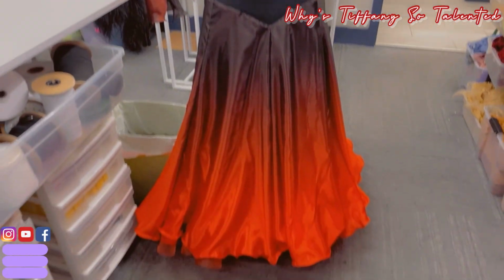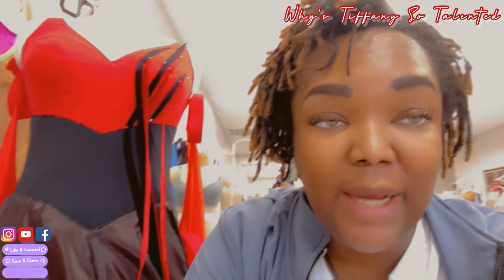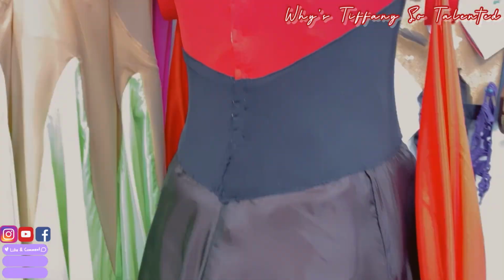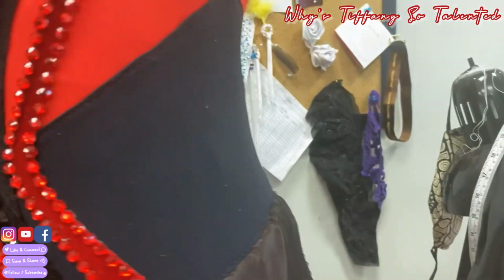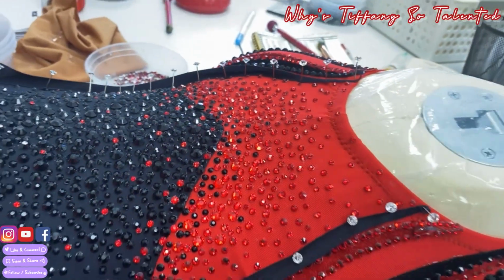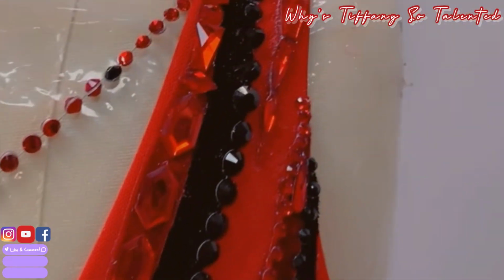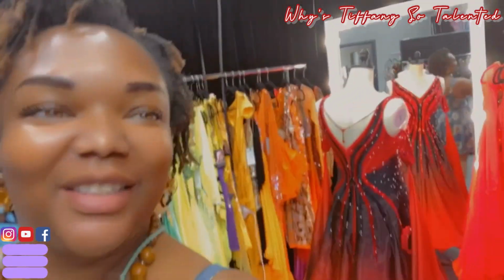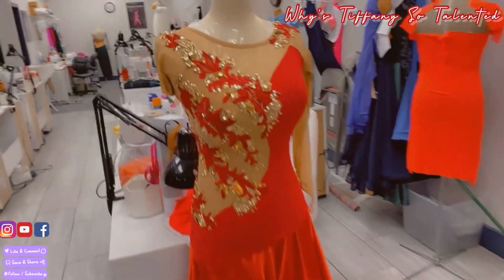Red Velvet & Black Velvet dupe of one of my old designs (the better version) 🫶🏾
On todays episode of
Why’s Tiffany So Talented
I gotnto creats a alternate version of a vintage Tiff gown. So i  made this gold gown a few years ago and the client loved it so much that she wanted a updated ceraion but in red and black so i did just that.

& yes this dress gets a
🚨 small project alert 🚨 video as well. I was tasked to create a dainty little back chain and stone a pair of cuff floats. Check that video out right here🔽

To see the creation of this & many more beautifully embellishedgowns, check out my YouTubeChanel by clicking this link
I upload 3xs a week & sometimes every day. Thanks In advance. Can you help me with that?

If you love what I do & feel like I’m more than capable of bringing your idea to life.
& let’s create magic. Send your ideas for a quote. Let’s bring your dream specialoccasion wear ideas or if your a dancer lets create the dancesport dress of your dreams 😍

Tick-tok- @TiffanysSoTalented